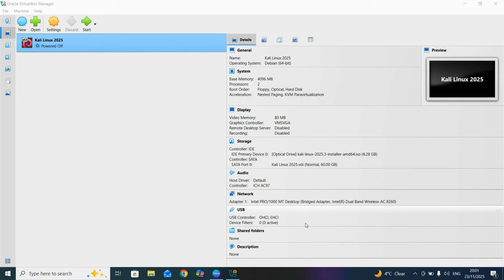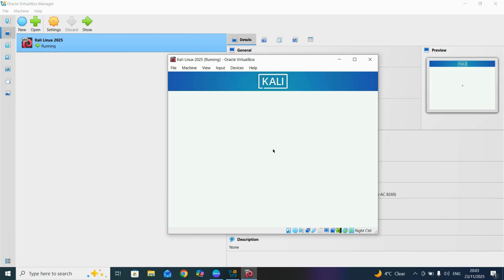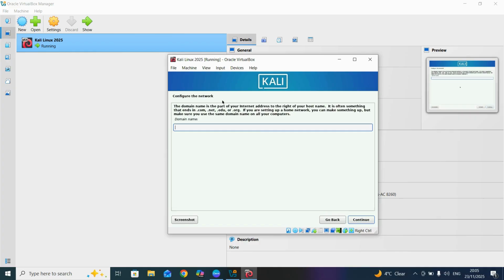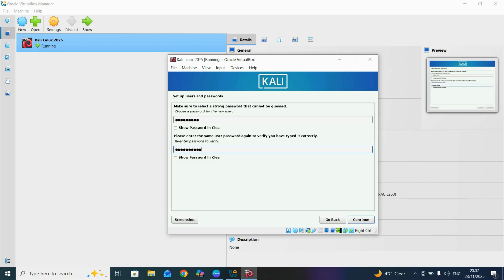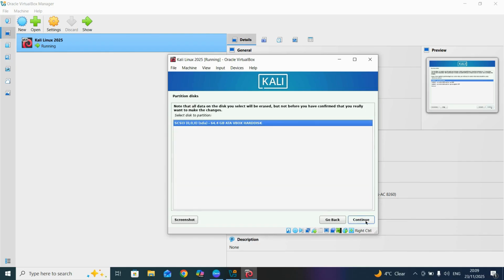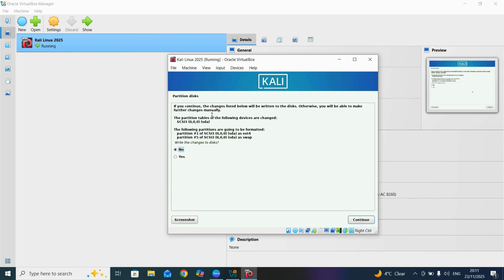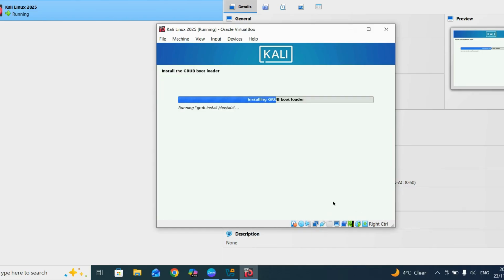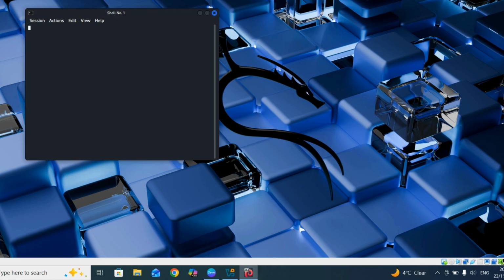STOP Googling: The ONLY Kali Linux Install Guide You Need (VM Setup) - Day 5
Ready to power up your ethical hacking lab? 🚀 This crucial, step-by-step tutorial shows you exactly how to install Kali Linux on a Virtual Machine (VM), making it an indispensable tool for every aspiring ethical hacker and cybersecurity professional! If you've got VirtualBox ready, this is your next step to building your ultimate cybersecurity workstation.

• Kali Linux Installation: A complete walkthrough of the Kali Linux installation process within your VirtualBox (or other VM software) virtual machine.

• Essential VM Settings for Kali: How to configure crucial VM resources like RAM, CPU cores, and disk space for optimal Kali Linux performance.
• Kali Linux Download: Where to find and download the official Kali Linux ISO image.

• VM Creation & Configuration Recap: (Check our previous video)

• Graphical Install Walkthrough: Detailed steps through the Kali Linux graphical installer.

• Networking Setup: Ensuring your Kali VM can connect to the internet and your lab network.

• Post-Installation Steps: Initial checks and important first steps after Kali Linux is installed.

• Your Ethical Hacking Environment: How this setup provides a safe, isolated, and feature-rich platform to practice penetration testing, vulnerability assessment, and other cybersecurity techniques without affecting your main computer.

This video is perfect for anyone looking to build a secure, dedicated environment for cybersecurity training, ethical hacking practice, or safely experimenting with Linux. Get ready to launch your most powerful cybersecurity tool!

🔗 Read the full blog post for detailed instructions, direct download links, and advanced troubleshooting tips:

Resources Mentioned/Related Links:
• Your First Virtual Machine Lab! Install Oracle VirtualBox & Kali Linux

Have questions about your Kali Linux installation or hitting any roadblocks?